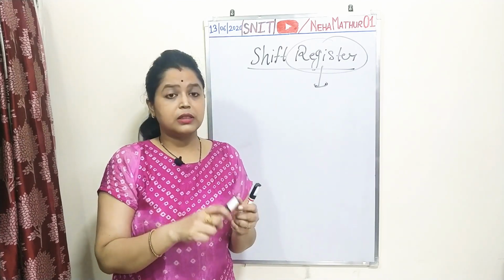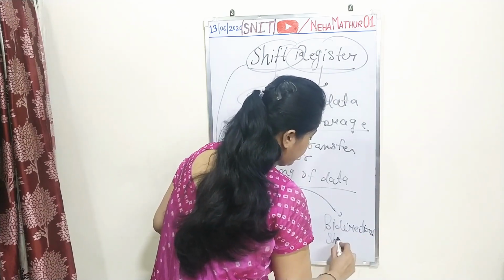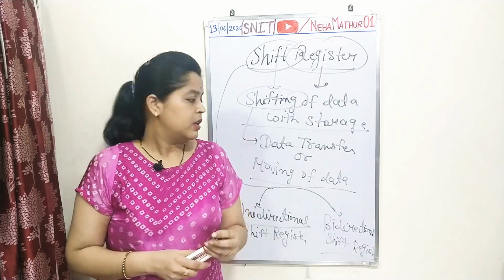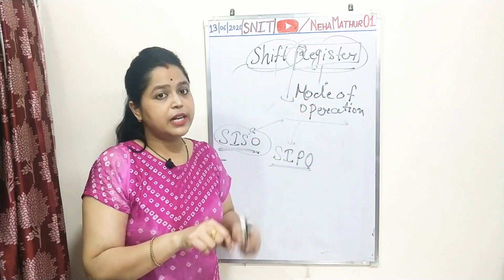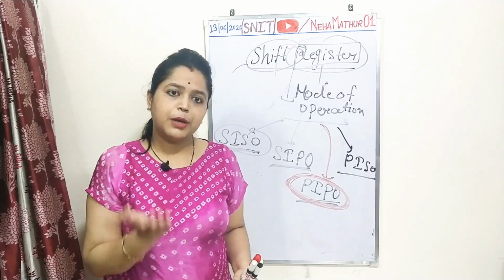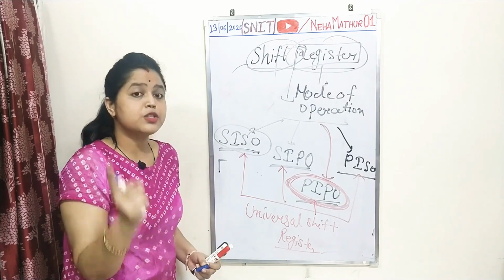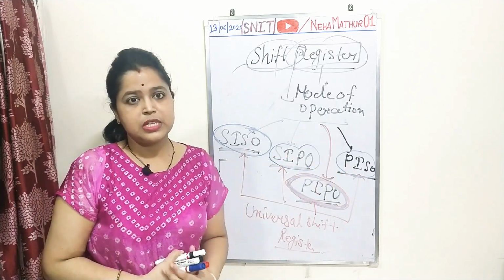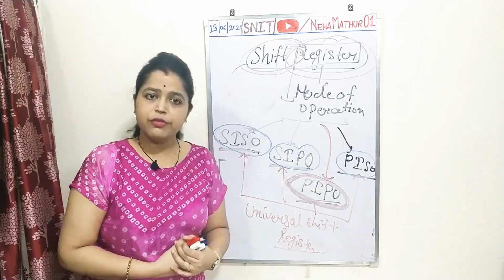Digi Elec | 24: SHIFT REGISTER | Neha Mathur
This is the 24th video for the Subject "Digital Electronics".

This subject is also known as "Digital Electronics Circuits", "Digital Technology" or "Logical Organisation of Computers"

This video lecture is useful for the following:

1. Electrical and Electronics Engineering students
2. BCA & MCA Students